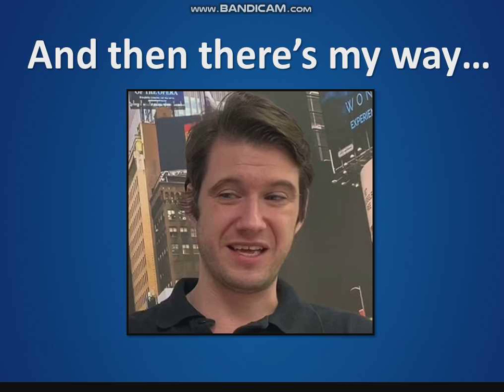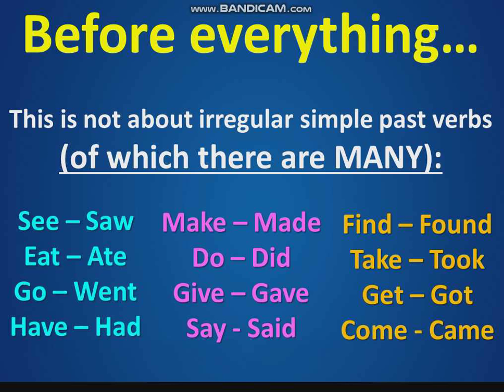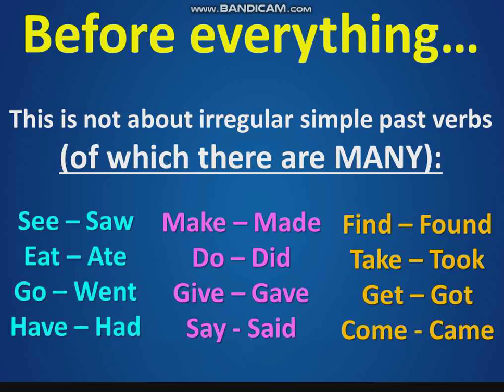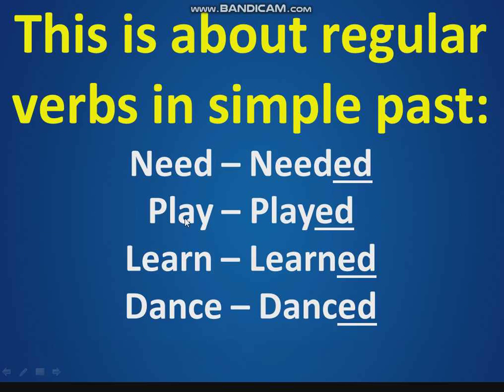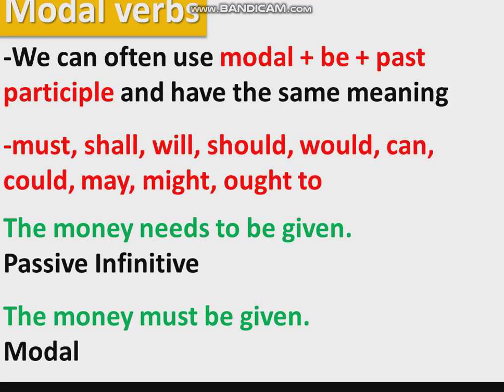Uncover 4, Chapter 6, Lesson 1